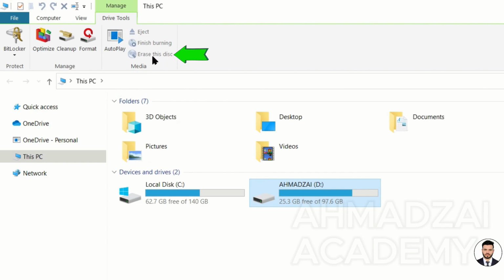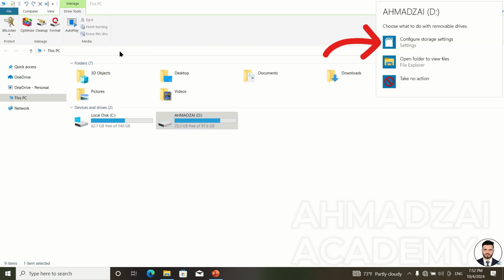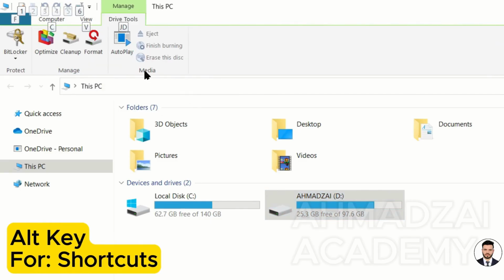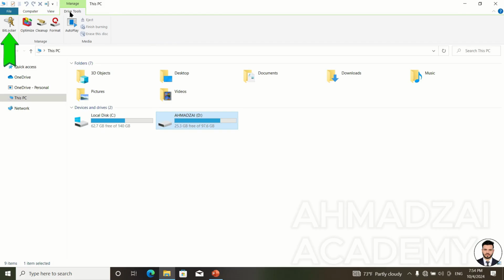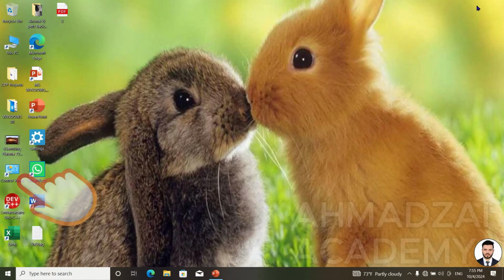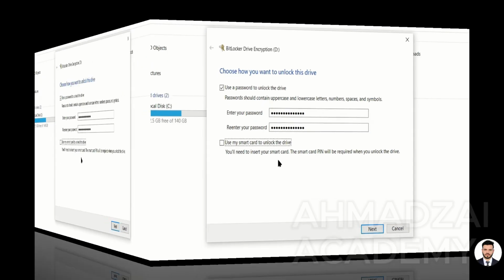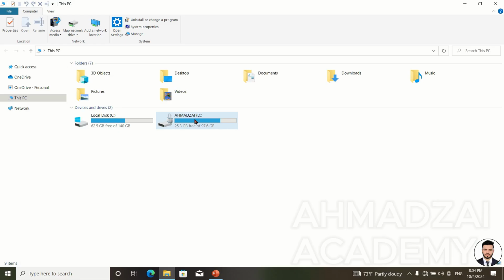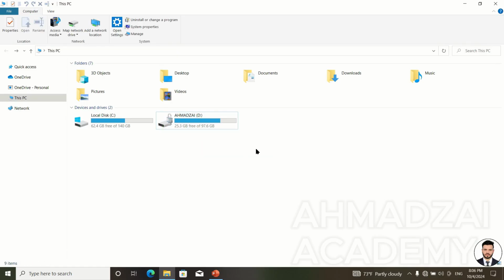Windows Tutorial Session 14 | This PC Part2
Windows 10 This PC / My Computer Complete Tutorial Part Two.

Leran More On ⁨ @AhmadzaiAcademy-2025